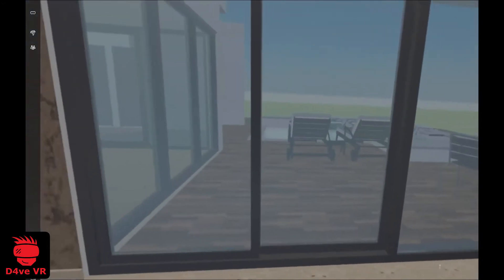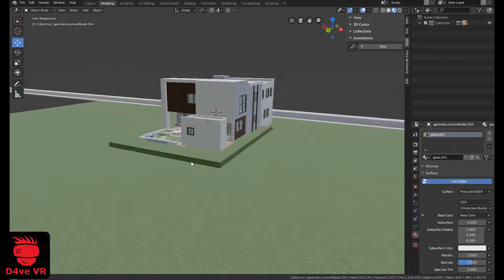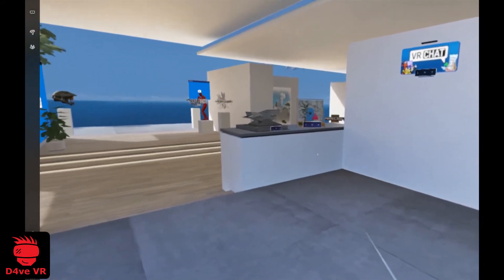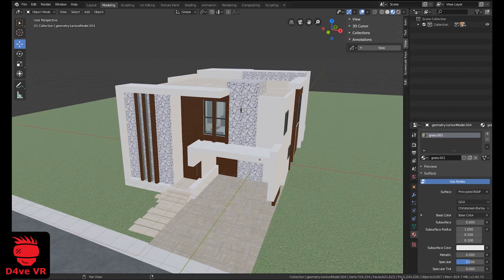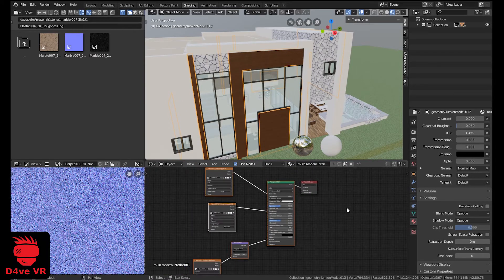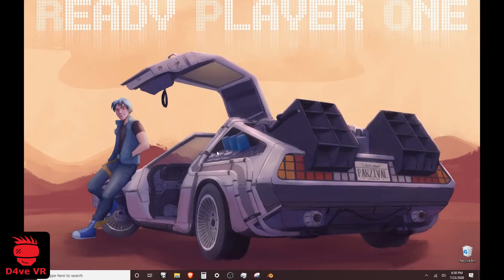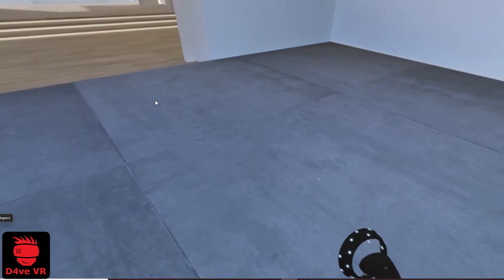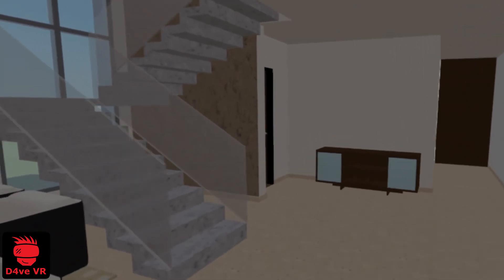Tutorial: import custom environments into WMR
In this tutorial I’m going to show you how to import a 3D model from blender into windows mixed reality to use it as an environment in VR.

wmr custom environments folder
C:\Users\User\AppData\Local\Packages\EnvironmentsApp_cw5n1h2txyewy\LocalState